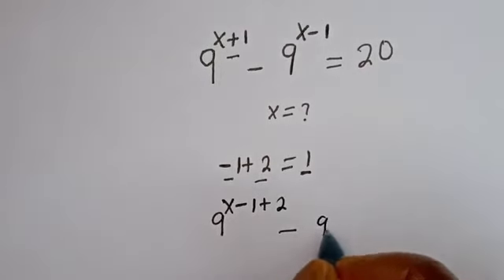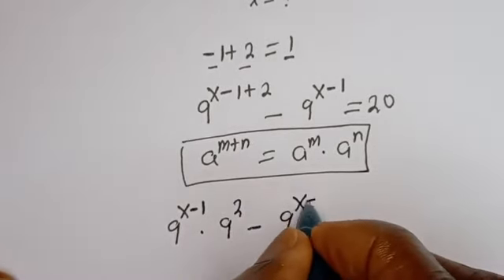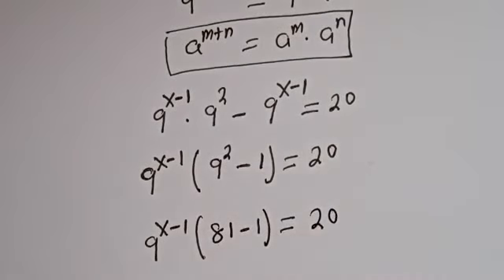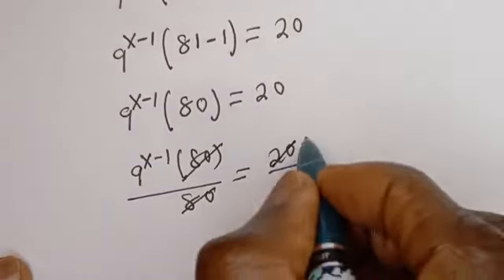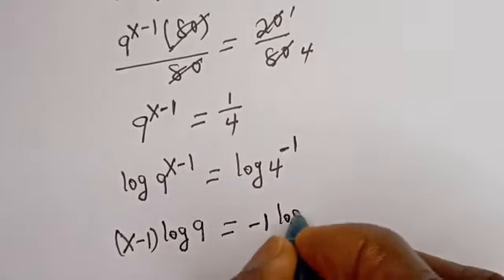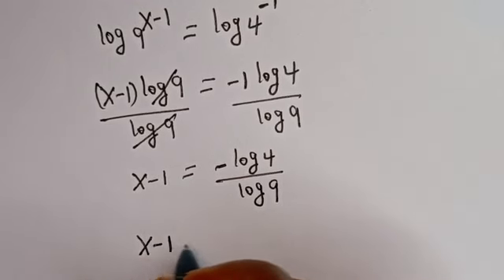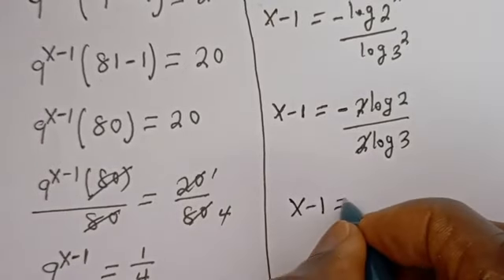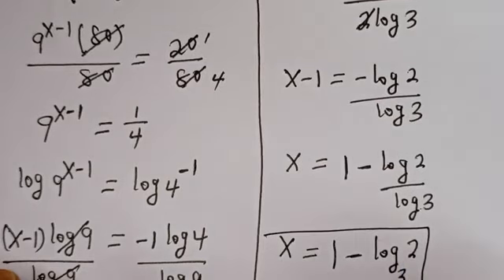A Beautiful Math Olympiad | Find The Value Of X